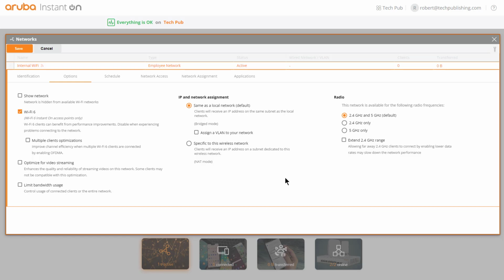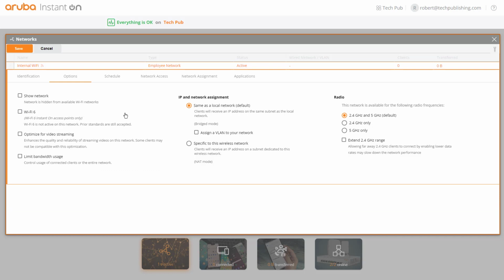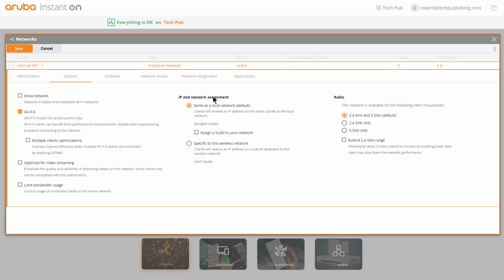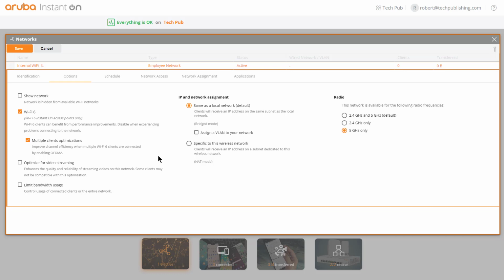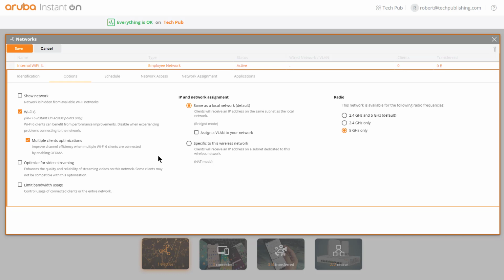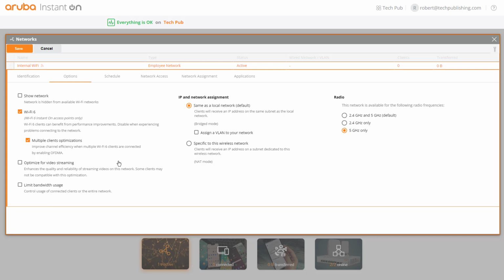Aruba WiFi 6 Tutorial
Professor Robert McMillen demonstrates Aruba WiFi 6 configuration